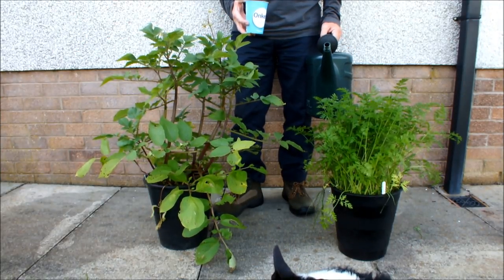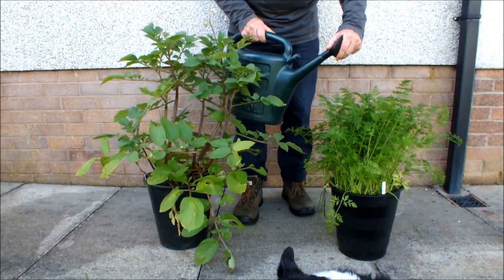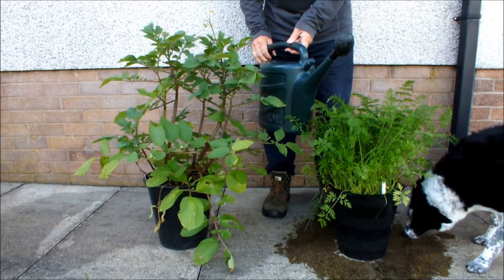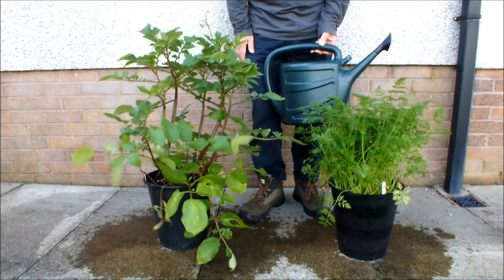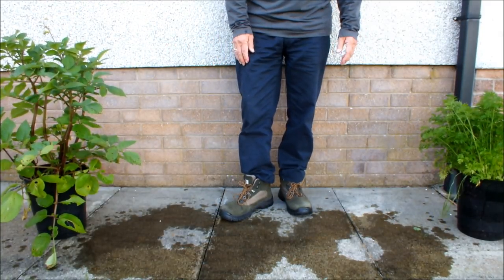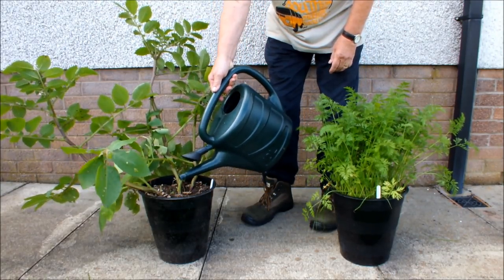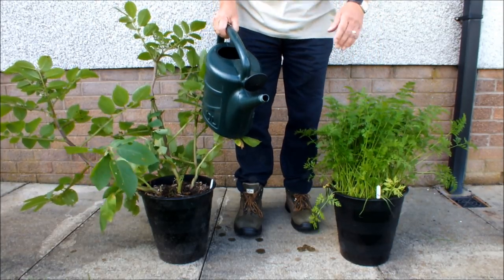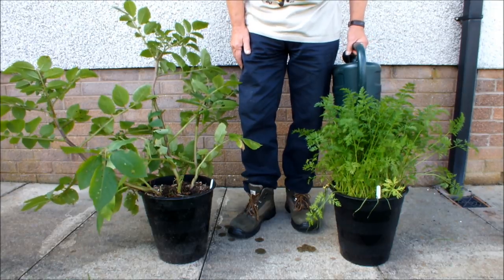HGV How I water vegetables growing in pots and buckets, start to finish save the planet.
Water can be a scarce resource so we shouldn't waste it. Having made the effort to grow some food we should also make the effort to use water wisely. What may be obvious to some may not be obvious to others. This short video will show you how I do it and give you an idea of how much water you might be wasting while your plants are dying of thirst.  This is a free subscription channel.Grow Vegetables